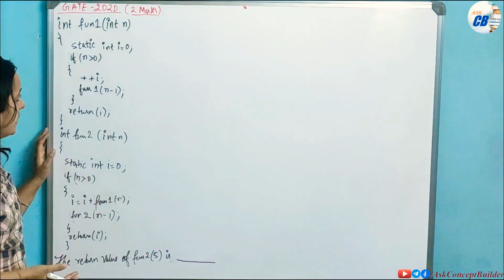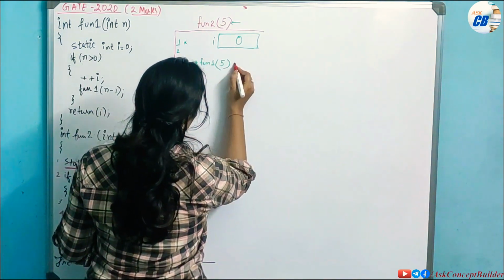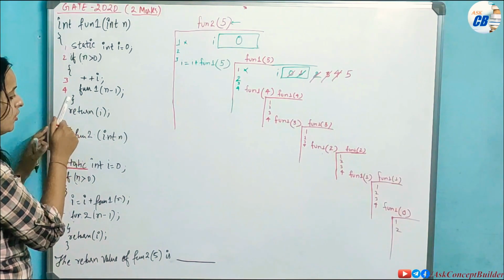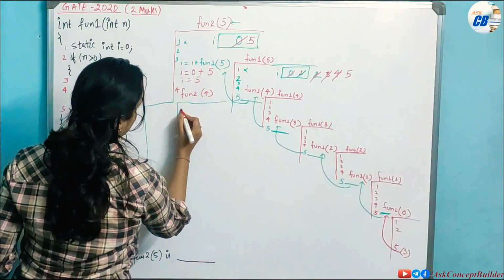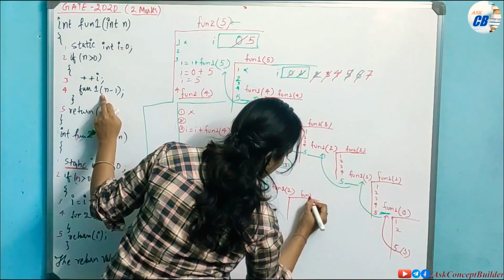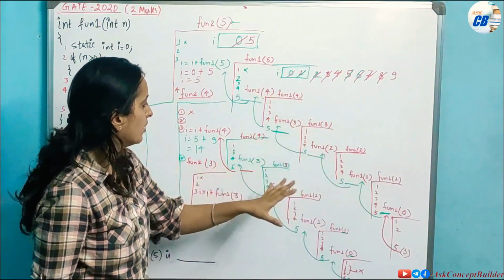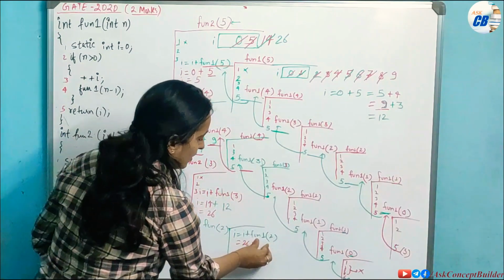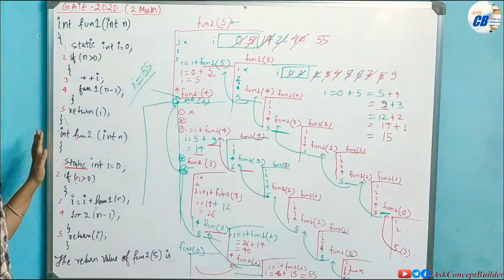Lec - 05 : Programming Concepts | Gate Previous Year Question Explained - Part 1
Programming concept is explained by solving GATE Previous year question.

This video  by
DEEPTI CHAMOLI,